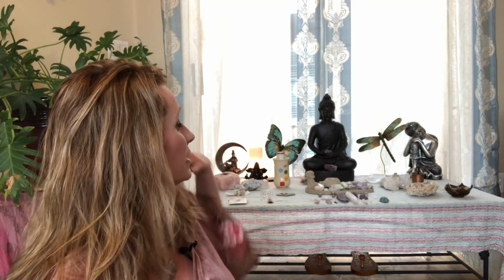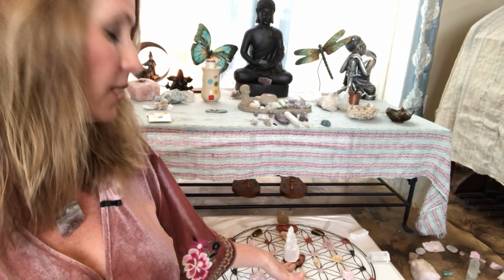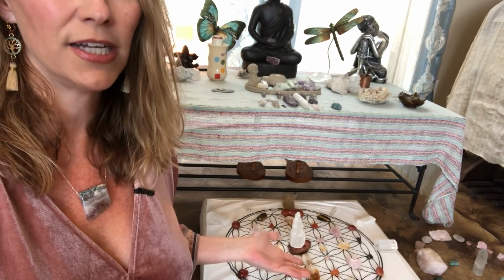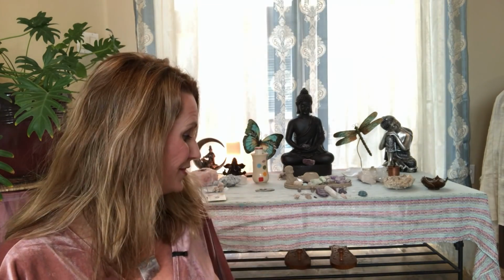Full Moon Ritual ( spring Equinox )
In this video I give you a basic full moon ritual to do and I specifically talk about this full moon in Libra March 2019 and The Spring Equinox

Facebook group- Holistic RX Remedies